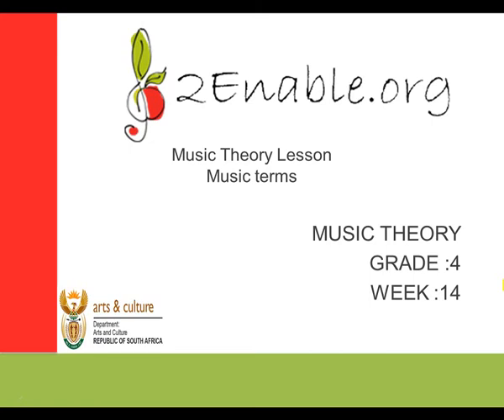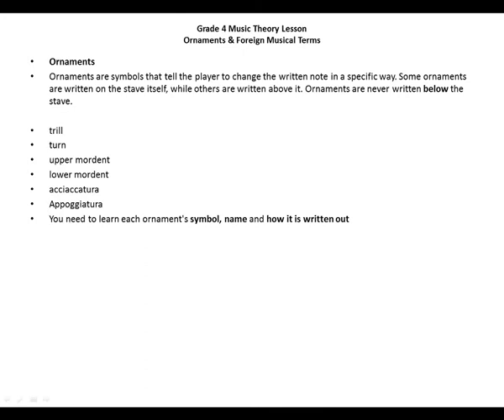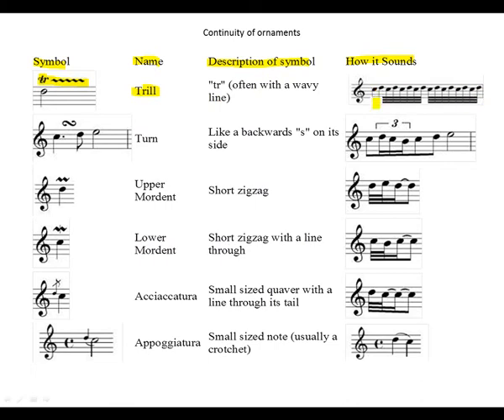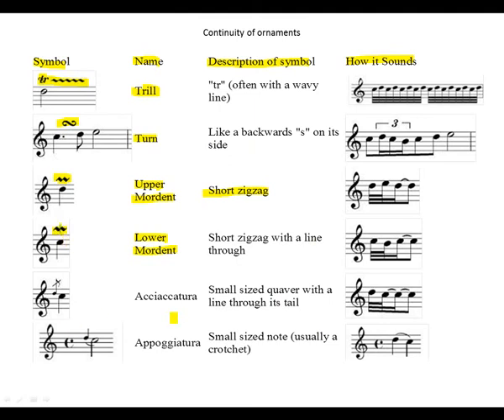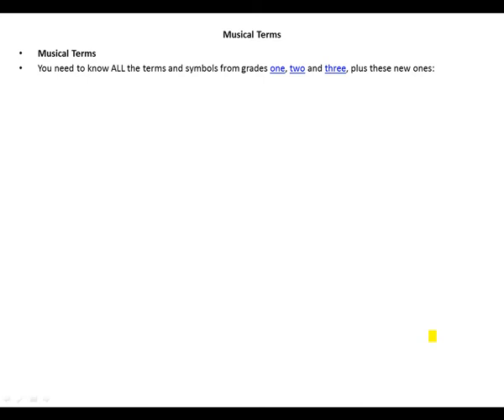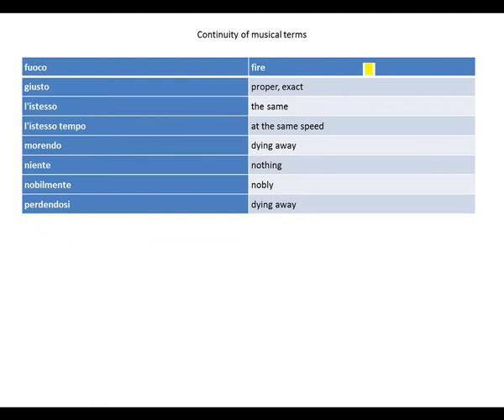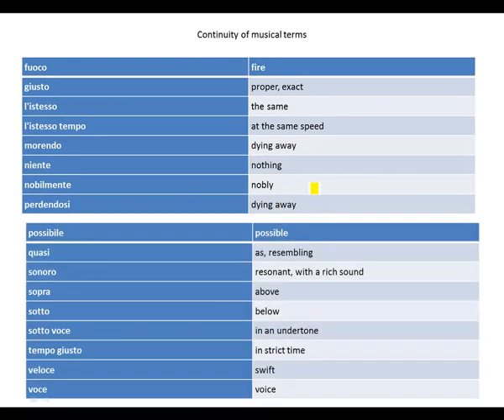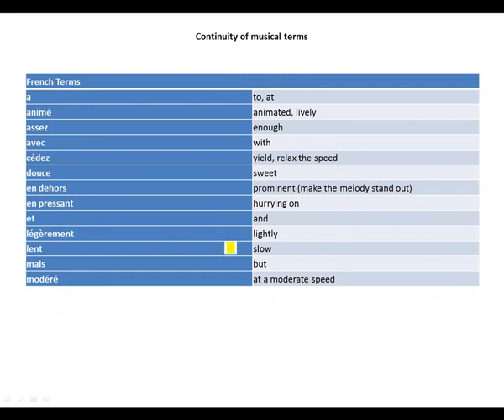Music Terms week14